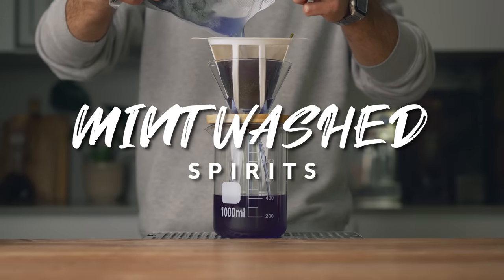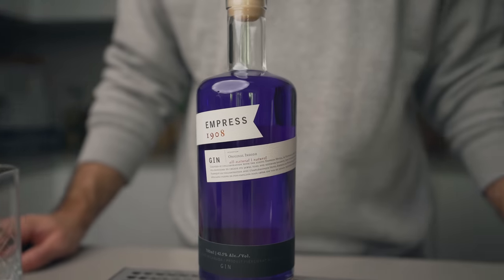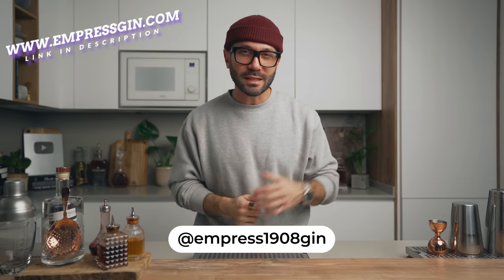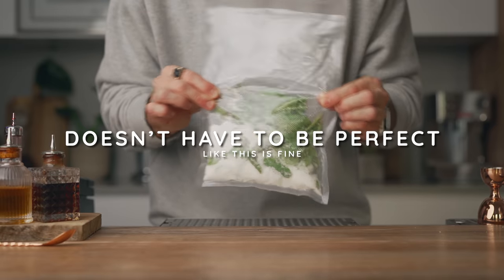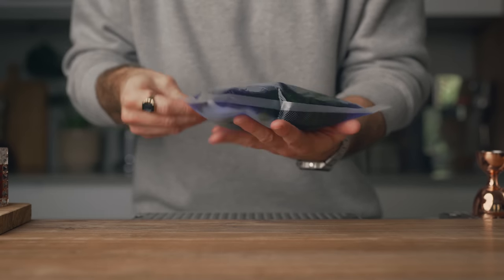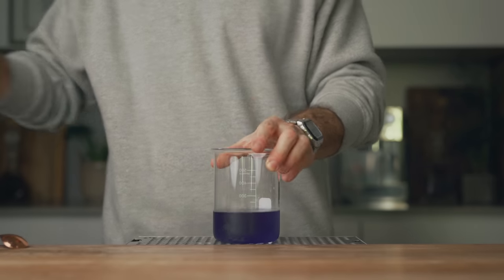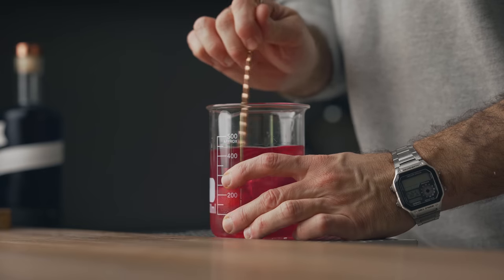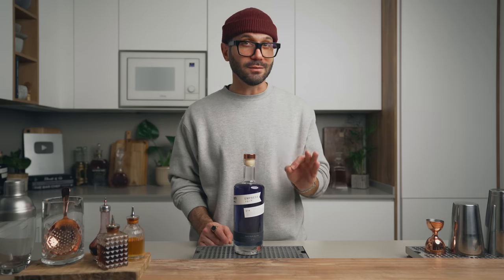Stop Muddling, Start Mint Washing - New Cocktail Hack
MY WATCH

How To Mint Wash Gin (if you have a 750ml bottle follow the specs further below)
35 gr Mint
200 gr sugar
700 ml Gin

First trim the mint to throw away oxidized parts.
Wash and dry
Place in a large sous-vide bag and add the sugar.
Vacuum seal and place in the fridge for 24 hours
After 24 hours, add the gin and seal.
Before placing it in the freezer for an additional 24 hours, make sure the sugar is completely dissolved.
After, strain out the solid and add 100 ml of filtered water
Bottle up and enjoy

For a 750 ml bottle, you will need
37.5 gr mint
215 gr sugar
750 ml gin

Once the process is done and you need to ad the filtered water to have the sugar syrup to gin ratio mentioned in the video, you will need to add 108 ml of filtered water instead of the 100 ml mentioned in the video.

Anders Erickson
Kevin Kos